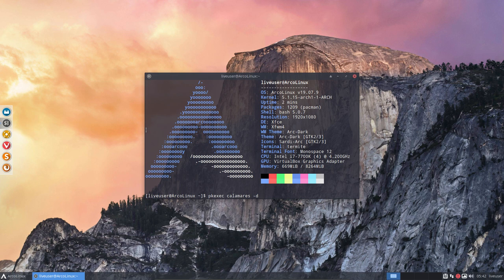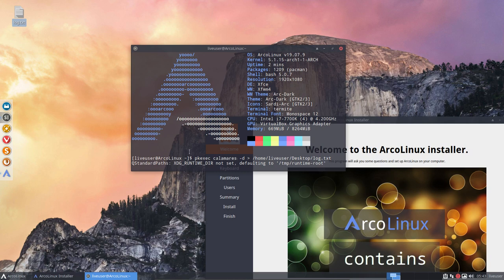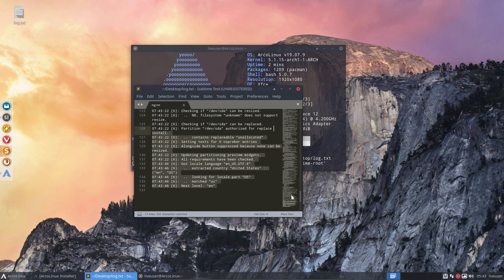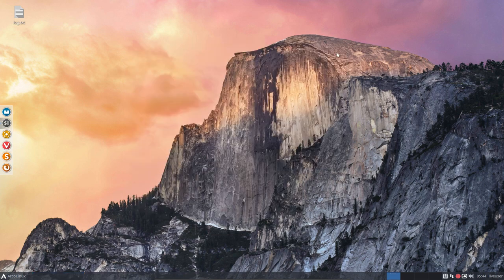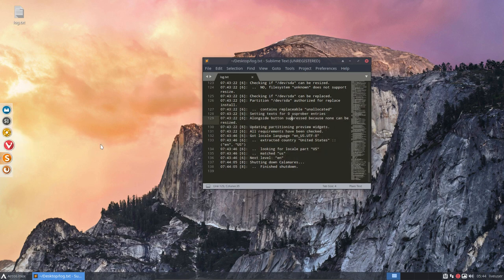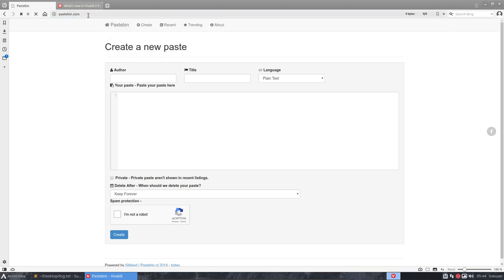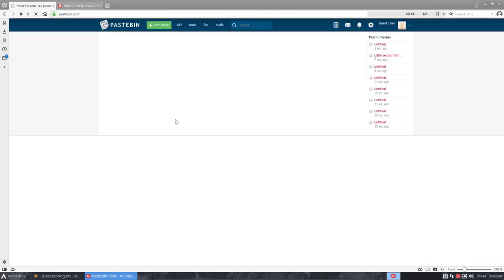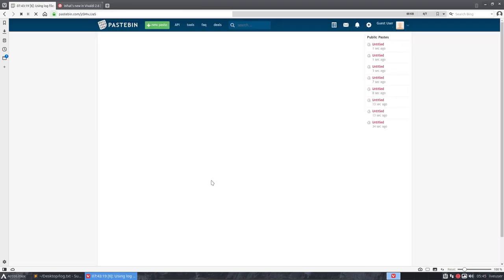ArcoLinux : 984 calamares series : starting calamares in debug mode from terminal with logging